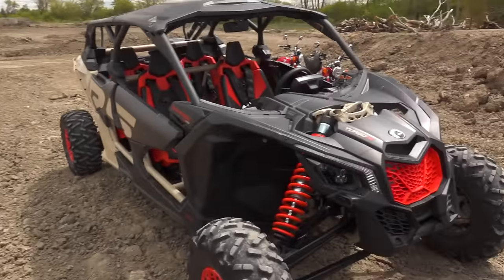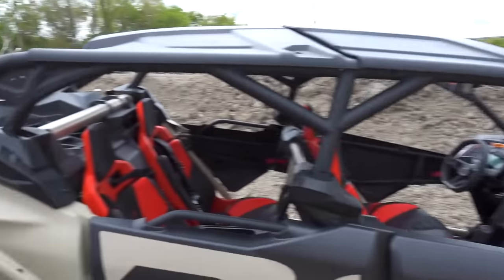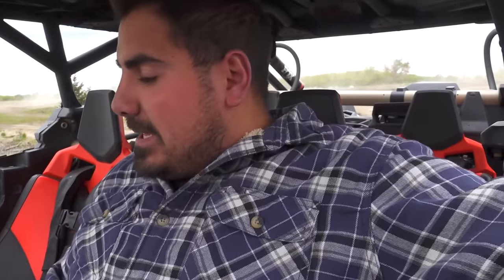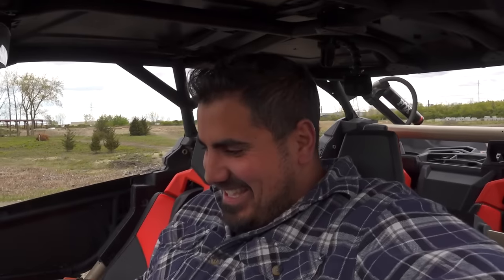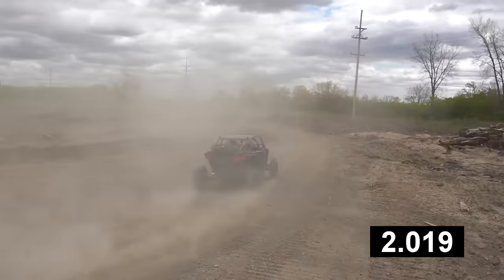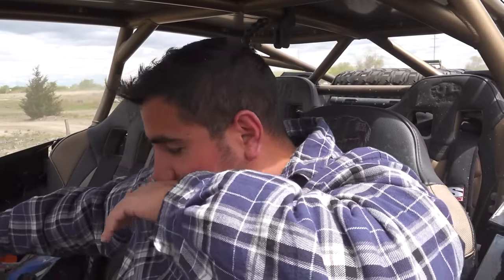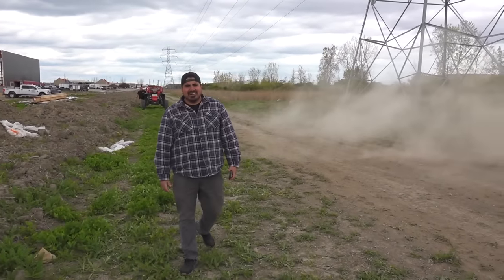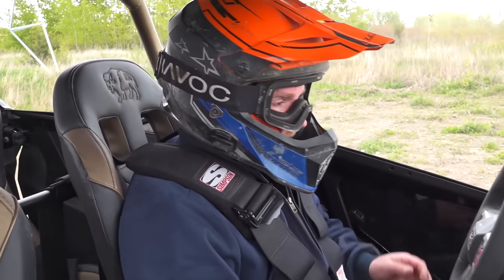Maverick X3 XRS RR vs Polaris RZR Pro XP! 4 seat LONG TRAVEL BATTLE!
To win Battlefield:
Every $10 spent at SXSBlogParts.com/merch is 1 entry to win!